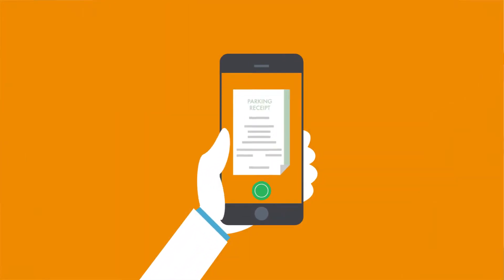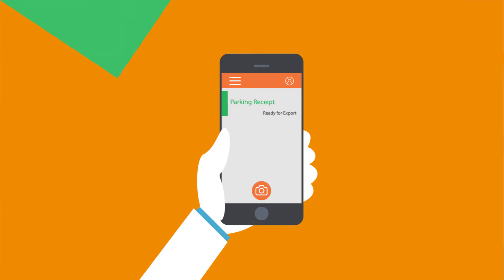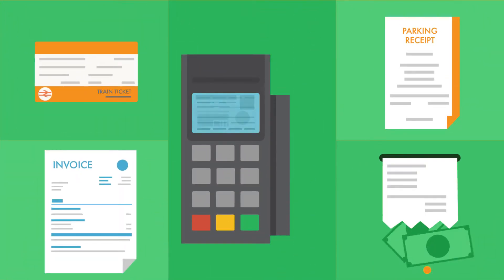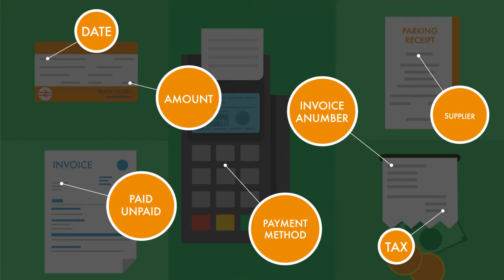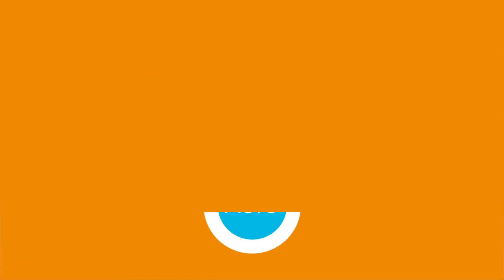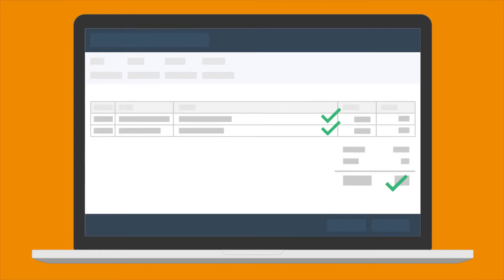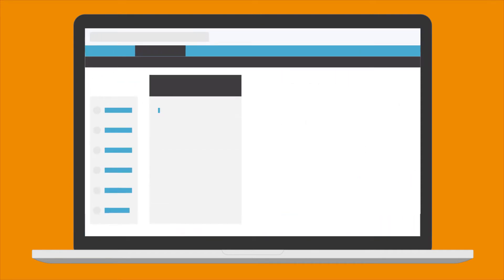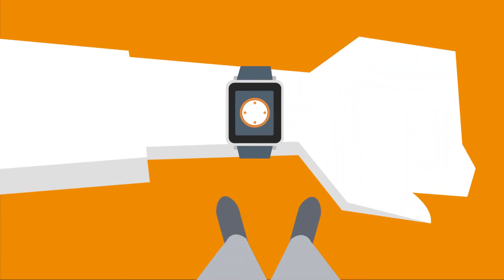Warm Finance Expenses Explainer